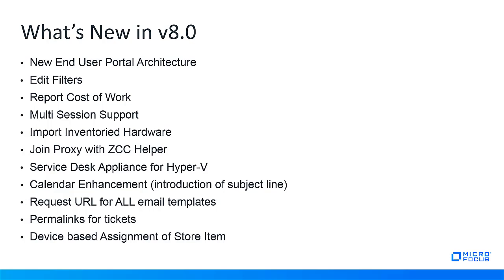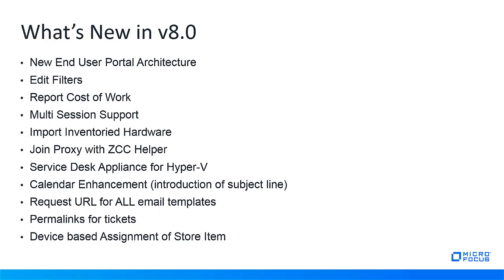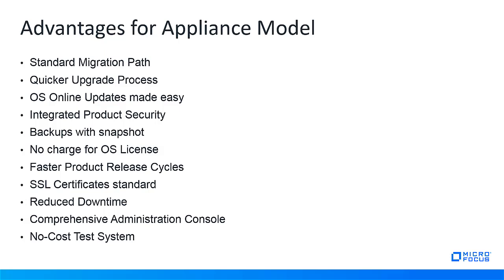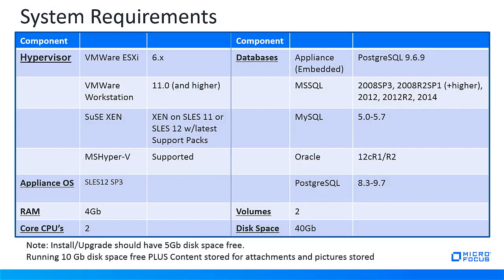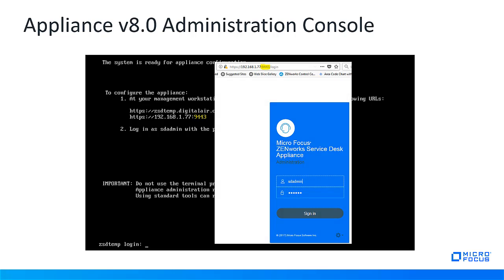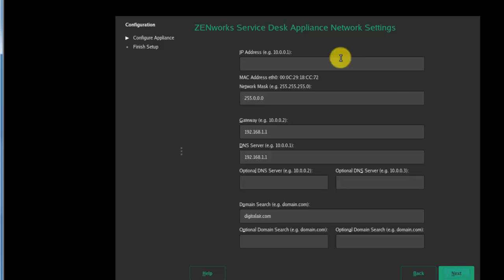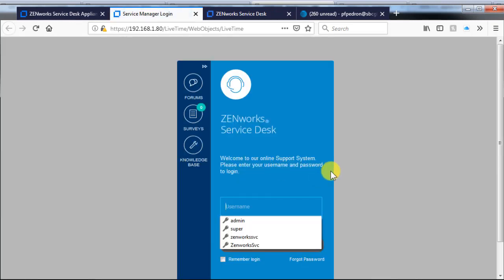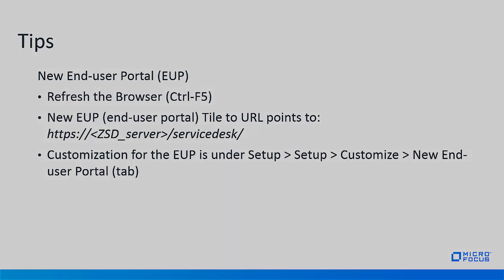Micro Focus ZENworks Service Desk v8.0 Install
Micro Focus ZENworks Service Desk v8.0
This video presentation has slides and a demo of the Installation of ZENworks Service Desk v8.0 in a VMware platform.  Covering the details of the actual install, pre and post install tasks along with a visual showing the process.  There are other hypervisors supported like Hyper-V and XEN.